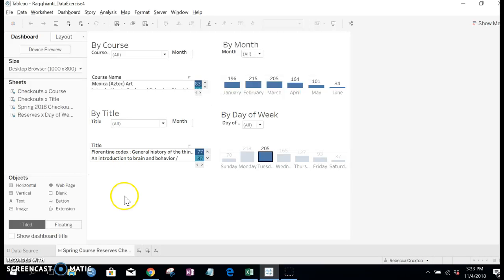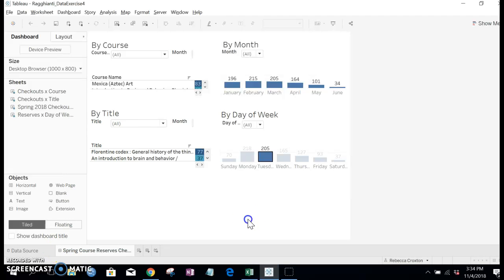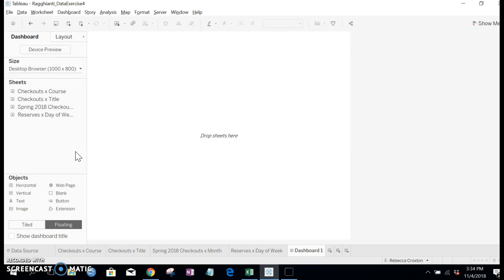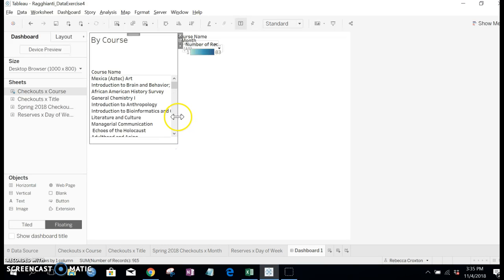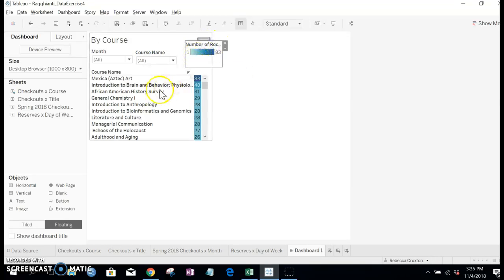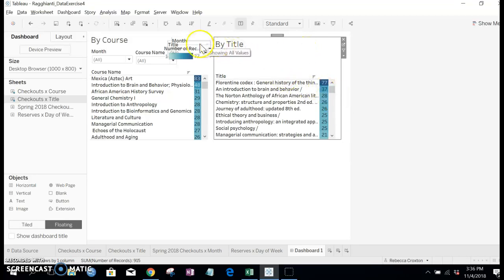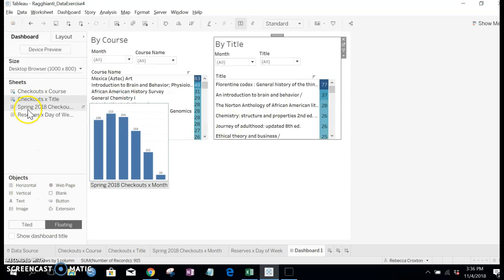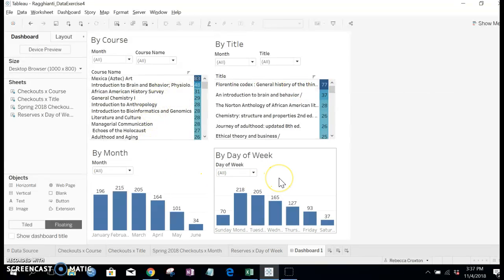Brandie_Tableau Tutorial